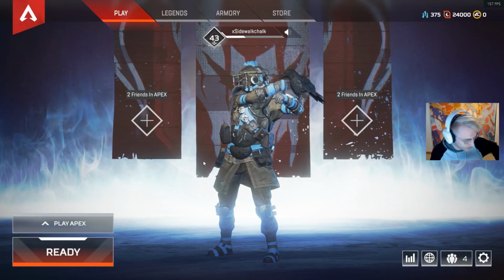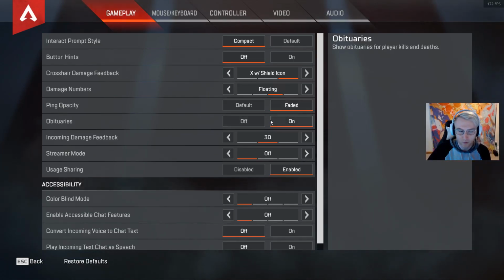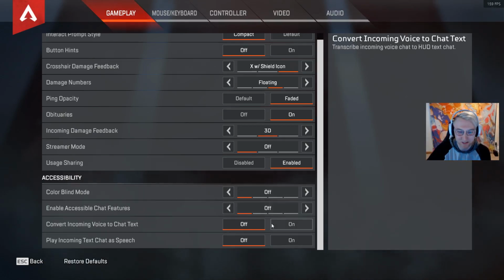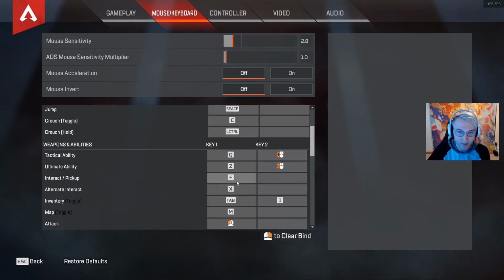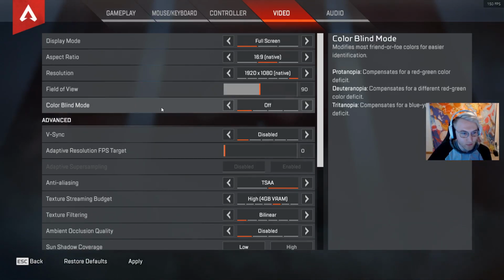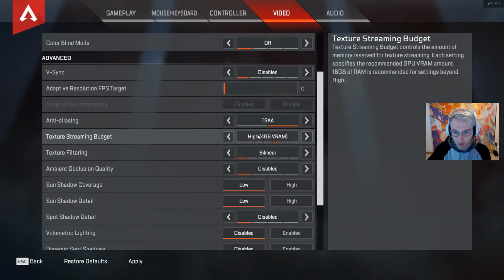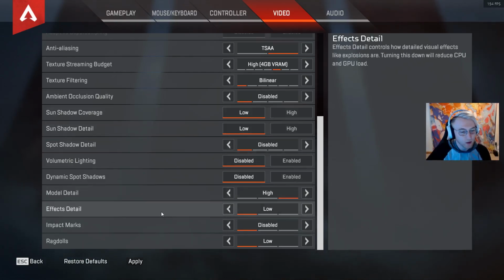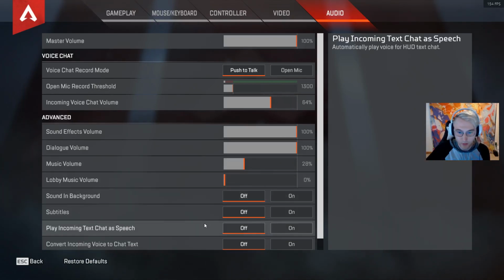APEX LEGENDS - BEST SETTINGS FOR HIGH FPS/GAME FIDELITY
Hey everyone! Just wanted to do a quick rundown of my Apex settings for PC. I try to find a nice balance between high FPS and good looking game graphics, and this is where I've landed.